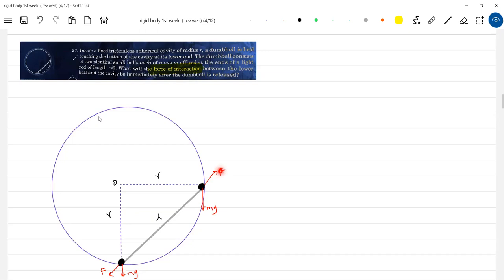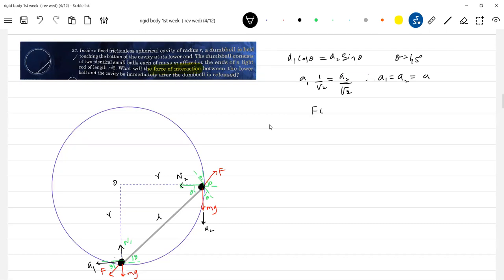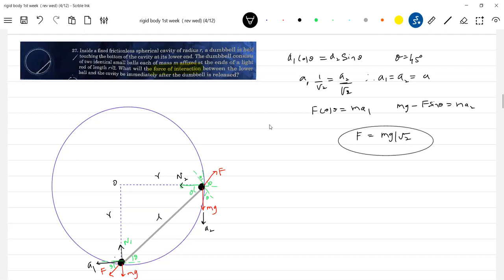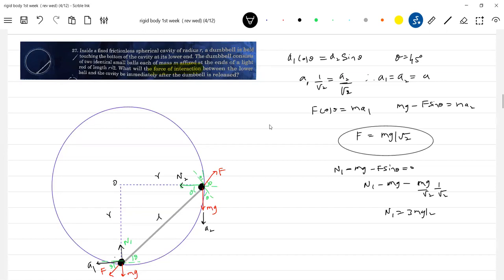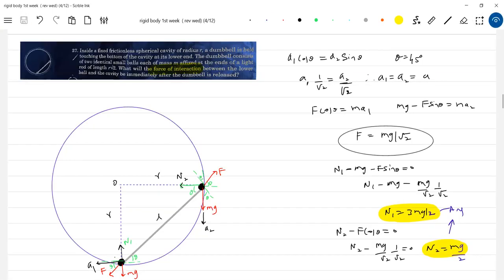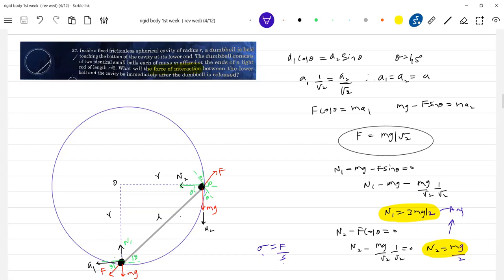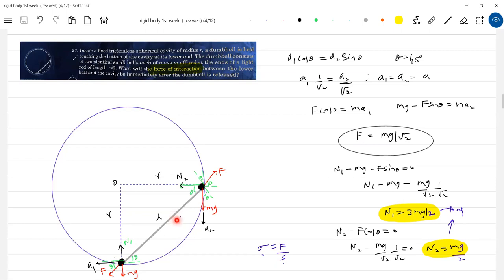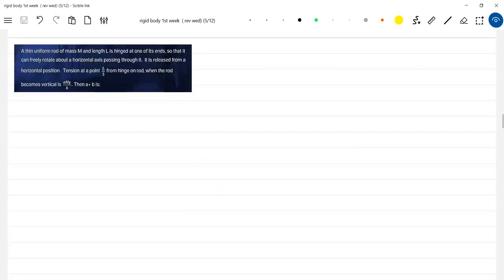13)PATHFINDER PHYSICS |Inside a fixed frictionless spherical cavity of radius r, a dumbbell is held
touching the bottom of the cavity at its lower end. The dumbbell consists of two identical small balls each of mass m affixed at the ends of a light rod of length rx,12. What will the force of interaction between the lower ball and the cavity be immediately after the dumbbell is released?